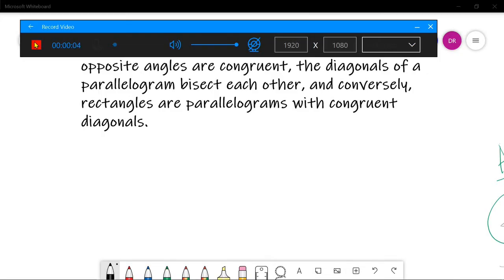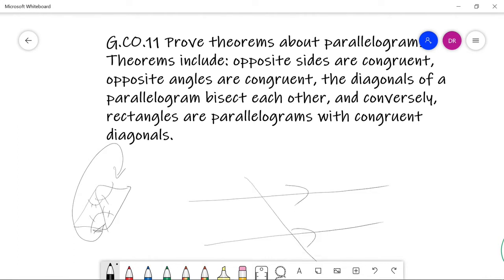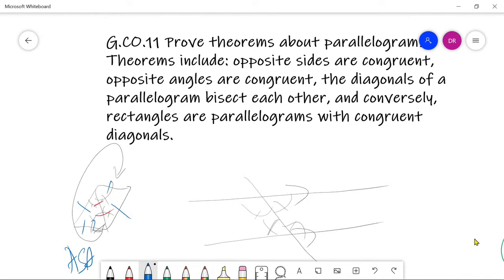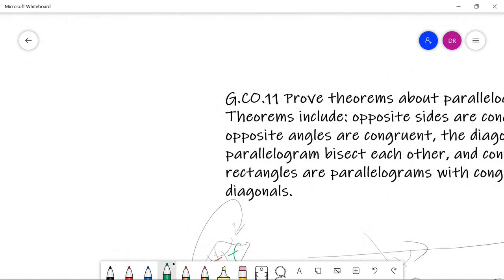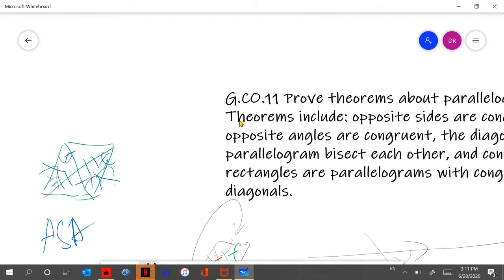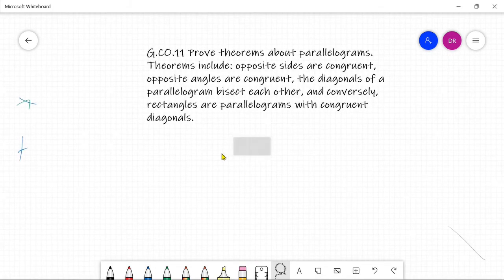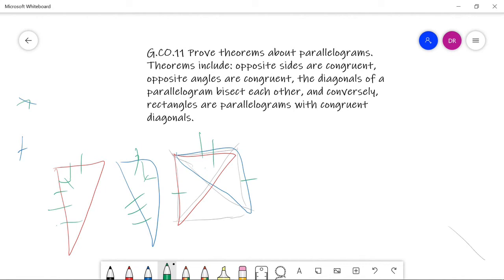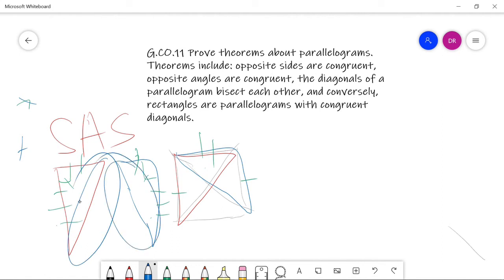PROOF: Parallelogram Theorems. Geometry; #13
Sorry for uploading so late today: Youtube wasn't working for me for a while. But luckily I figured out the problem. No worries!

In this video I cover:

G.CO.11 Prove theorems about parallelograms. Theorems include: opposite sides are congruent, opposite angles are congruent, the diagonals of a parallelogram bisect each other, and conversely, rectangles are parallelograms with congruent diagonals.

Make sure to tell your friends!